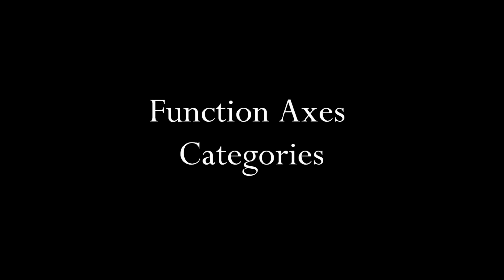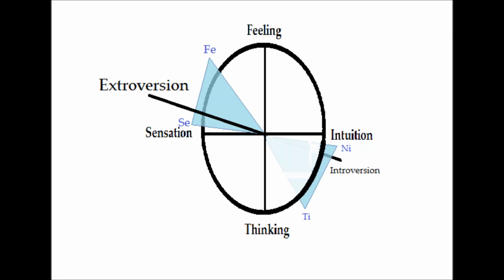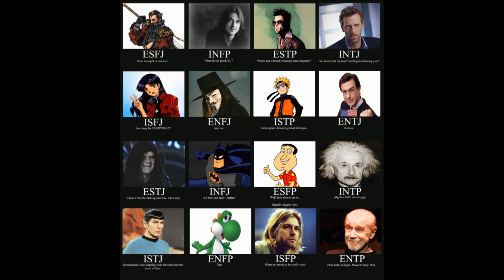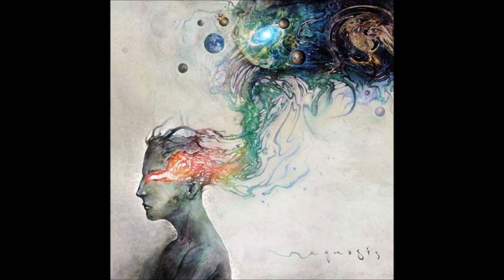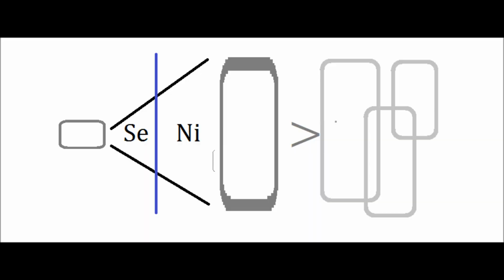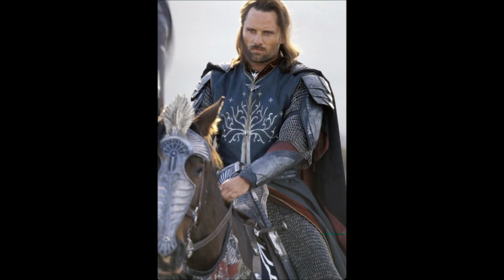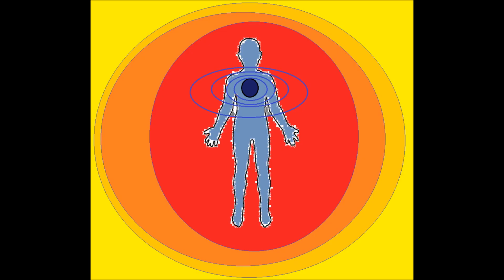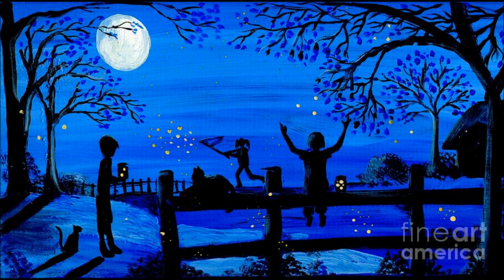Function Axes Categories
I WROTE A BOOK:
Purchase the print paperback

This is a bit more experimental on my part. I was just exploring some ideas that I found useful. Enjoy! I am also currently working on some kind of summary video for the sixteen types, and an interaction video focused on NTJ and NFP. They are still in development, meaning I'm not sure how precisely they will come out, for instance, what kind of a summary I will be making for the sixteen types. But we shall see! I have a few more ideas that I am working on, and I'm not sure which of all these will come next Thursday, but something will be coming next Thursday! Thank you all again!